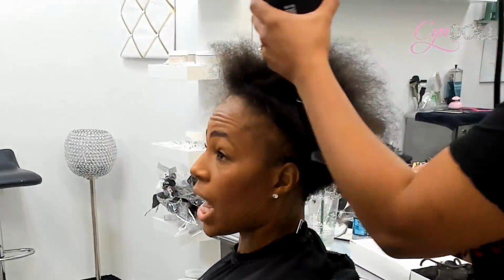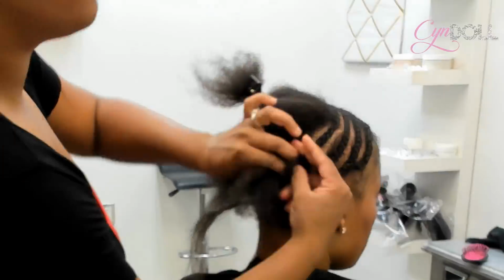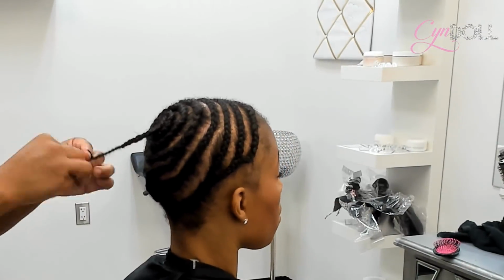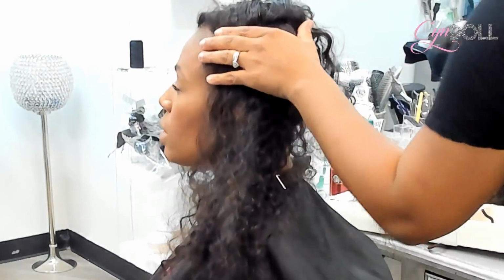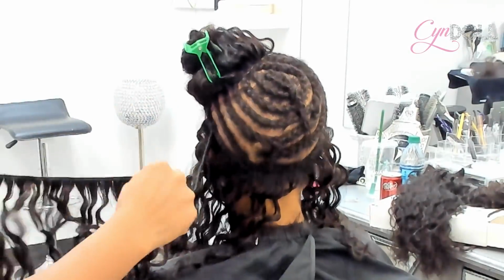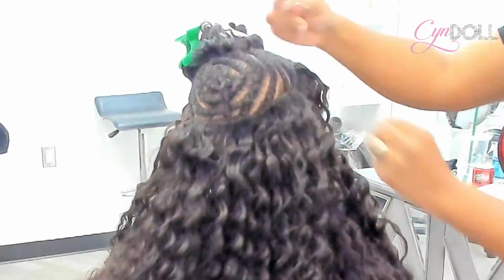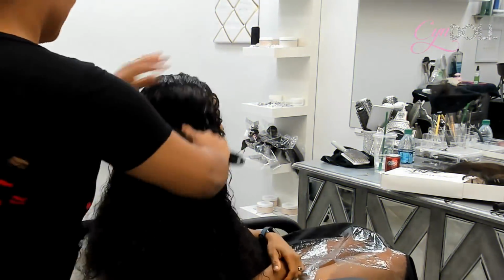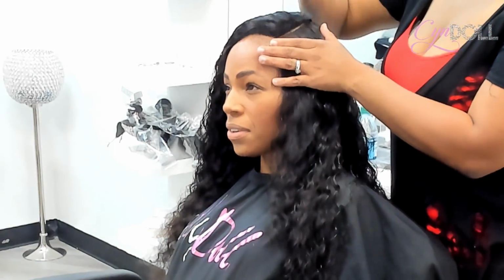can this thin spot be covered up!!! how to do a full sew in with lace closure!!!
To receive your discount at checkout! NOW

Las Vegas based! or download the “Cyn Doll” app in your App Store!

And Download the Cyn Doll App in your App Store!